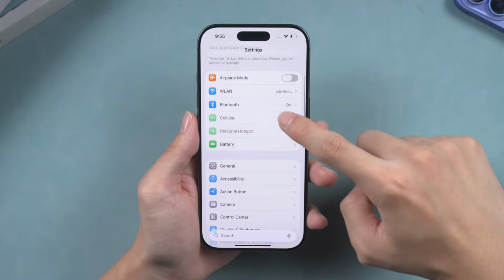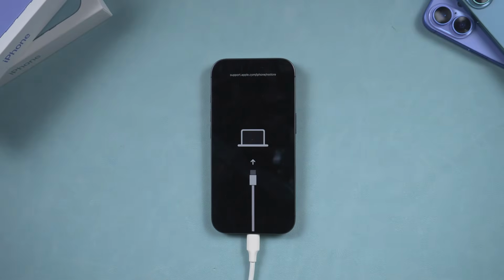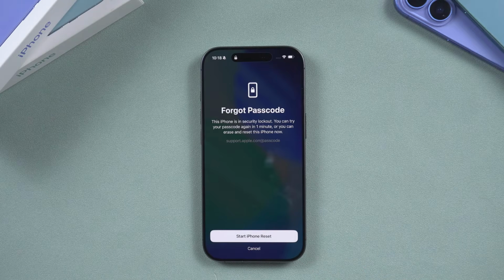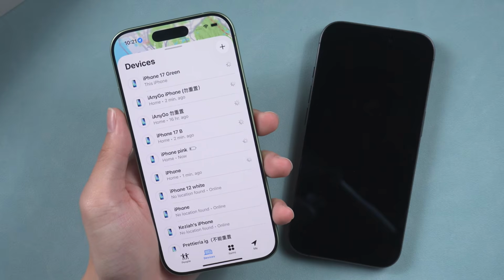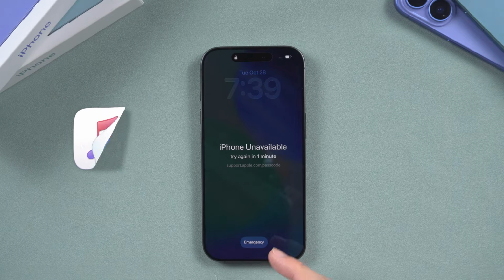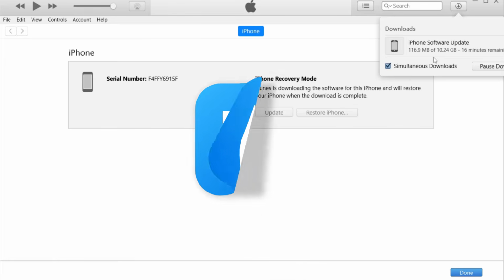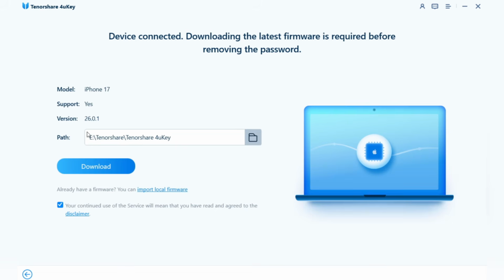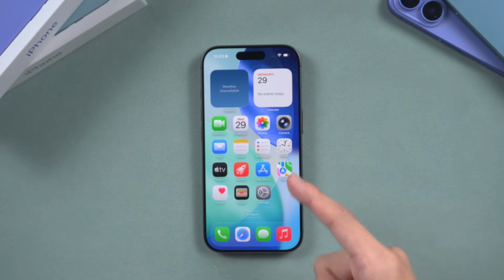How to Restore iPhone 17 to Factory Settings | 4 Easy & Safe Methods | 2025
This video is a detailed tutorial on how to restore the iPhone 17 to factory settings safely and easily. It explains four practical methods: using the Apple ID “Forgot Passcode” option on iOS 17 and later, erasing the device remotely through iCloud’s Find My iPhone, restoring via iTunes in recovery mode, and using Tenorshare 4uKey for a simpler and faster unlock process without a password.

*⏱ TIMESTAMP*
00:00 intro
01:01 Method 1: Use Apple ID to Unlock iPhone
01:44 Method 2: Erase iPhone Using iCloud
02:24 Method 3: Restore iPhone with iTunes
03:10 Method 4: Use Tenorshare 4uKey

*💡 How to Restore iPhone 17 to Factory Settings — Easy & Safe Methods Explained*
*Method 1: Use Apple ID to Unlock iPhone*
For devices running iOS 17 or later, you can unlock your iPhone by repeatedly entering the wrong passcode. When the device shows iPhone Unavailable, the Forgot Password option will appear. Select it, then use your Apple ID to reset the device, erasing all data including the password. You can restore your data from a backup during the setup process after the reset.

*Method 2: Erase iPhone Using iCloud*
This method requires Find My iPhone to be enabled and the device to be connected to the internet. Go to the Find app, select your iPhone from the Devices list, and choose Erase. Enter your Apple ID credentials to begin the reset. Once the reset completes, your iPhone will be restored to its factory settings.

*Method 3: Restore iPhone with iTunes*
If the Forgot Password option does not appear, you can restore your iPhone using iTunes. Put your iPhone into recovery mode by pressing the Volume Up, Volume Down, and Power buttons in sequence until the recovery mode screen appears. Then, connect the iPhone to your computer, choose Restore in iTunes, and follow the instructions to reset your device.

*Method 4: Use Tenorshare 4uKey*
Install 4uKey on your computer, connect your iPhone, and put it into recovery mode. The software will detect your iPhone and allow you to download the latest iOS firmware. After downloading, 4uKey will remove the passcode and unlock your iPhone in about 10 minutes. Once the process is complete, you can set up your iPhone again.